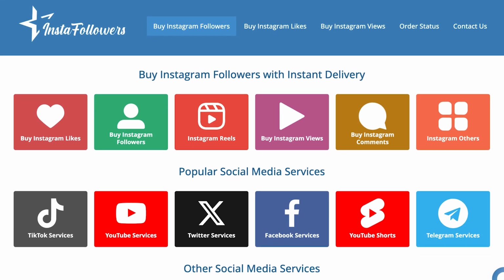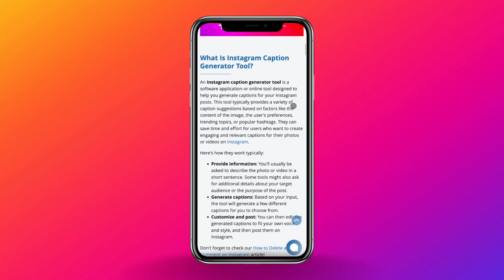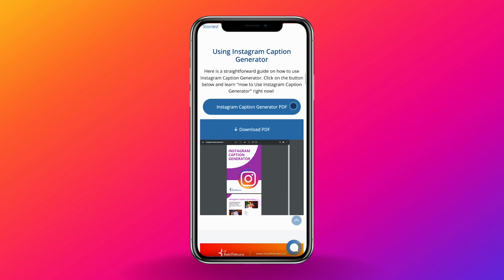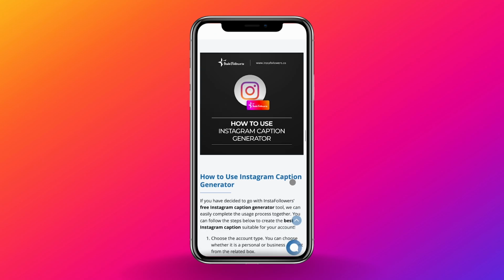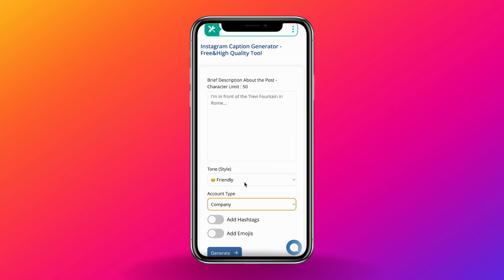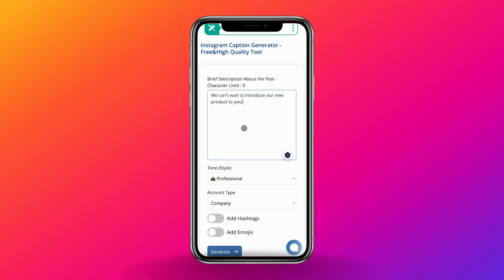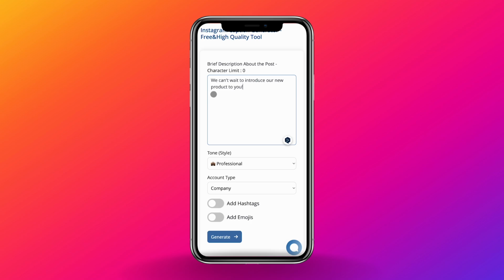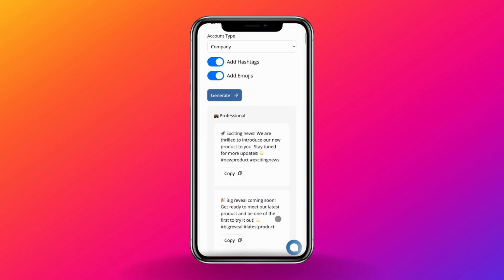Best Instagram Caption Generators – How to Create Captions Effortlessly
In this video, we’ll show you how to use an Instagram caption generator to create engaging and creative captions for your posts effortlessly. Whether you're struggling to come up with the perfect words or simply want to save time, caption generators can help you craft captions that resonate with your audience.

First, we’ll explore the best free Instagram caption generators available online. These tools are designed to help you quickly generate caption ideas tailored to different themes, such as inspirational, funny, or trendy topics. You’ll learn how to navigate these tools and how to find the perfect caption that fits your post.

Next, we’ll guide you through the process of using a caption generator, including how to select the right keywords or categories to match your post’s content. We’ll also share tips on customizing the generated captions to reflect your brand's personality or personal voice.

In addition to generating captions, we’ll discuss how to optimize your captions to include hashtags, emojis, and call-to-actions (CTAs) to boost engagement and interaction on your posts.

Finally, we’ll provide suggestions for how often to use caption generators and why it's important to maintain a balance between automated and personalized captions.

By the end of this video, you’ll know exactly how to create the perfect Instagram caption using a generator and how to maximize your engagement with each post. Whether you’re managing a personal account or a brand, this tool will save you time and inspire creativity.